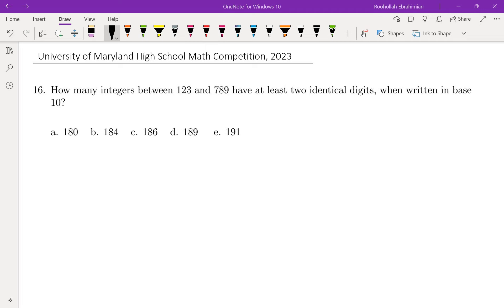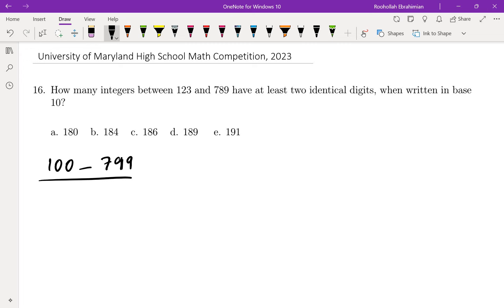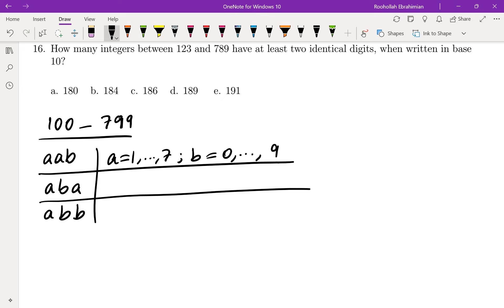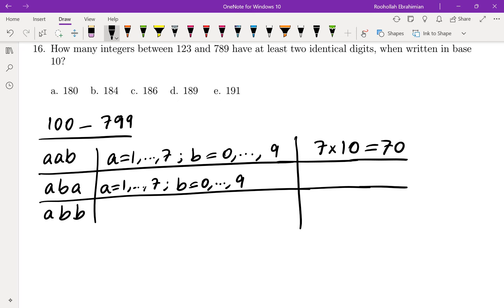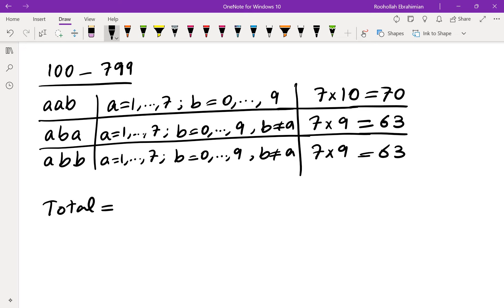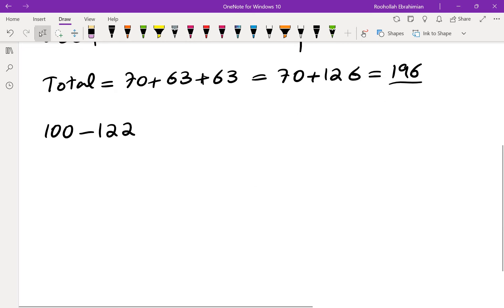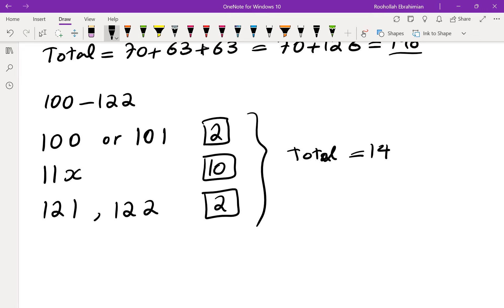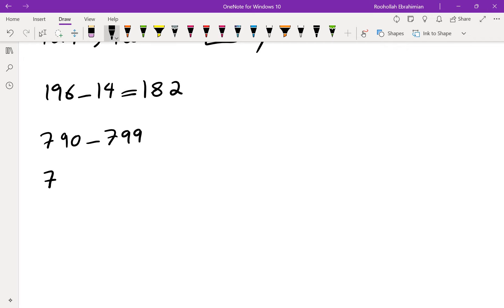Counting the Number of Integers Between 123 and 789 With at Least Two Identical Digits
I solve problem 16 from the 2023 University of Maryland High School Math Competition.